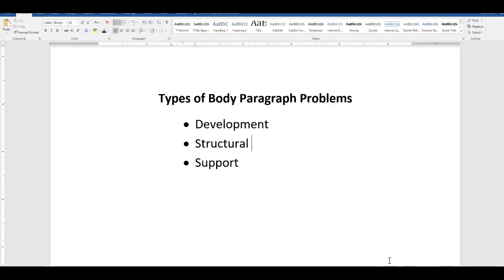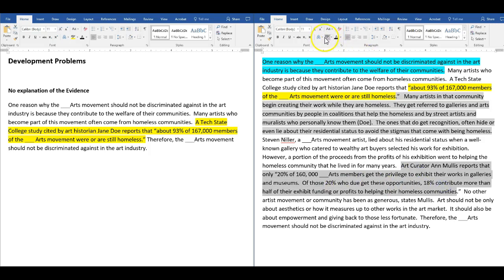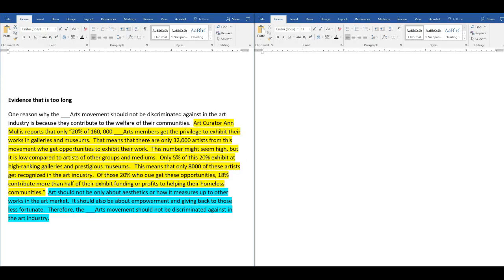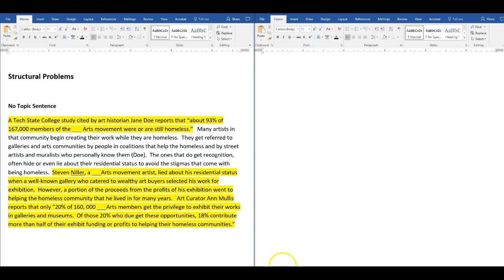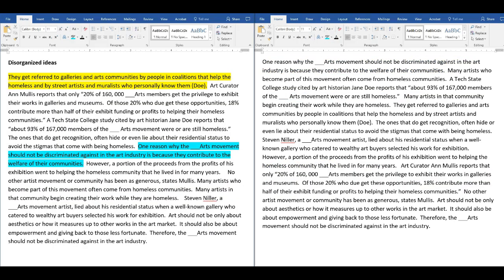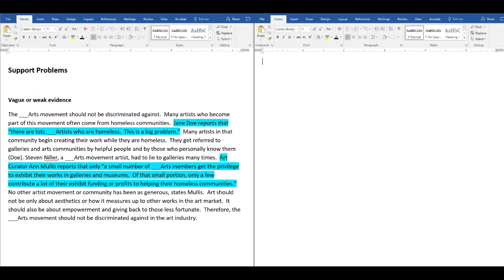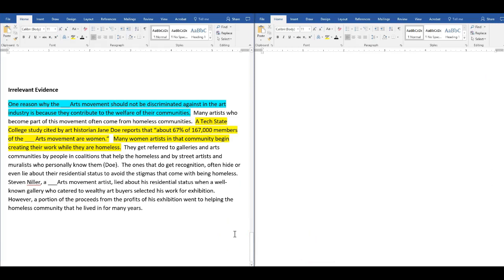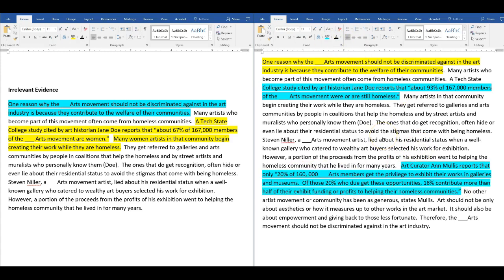Body Paragraph Errors and How to Fix Them